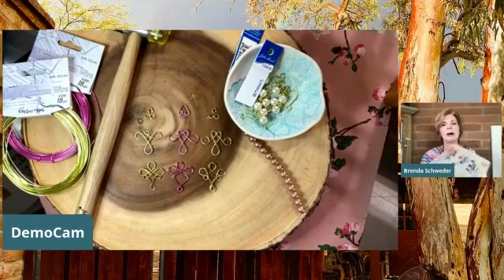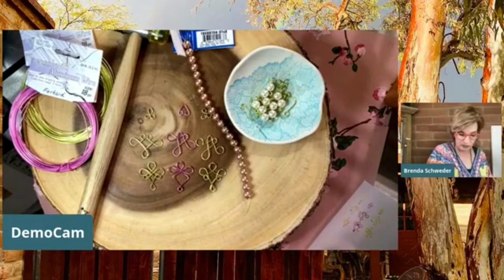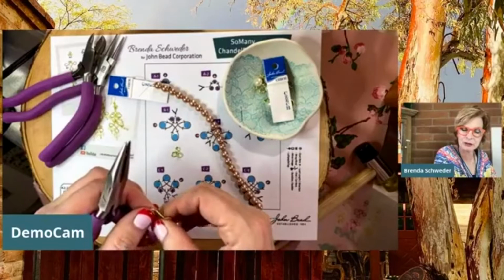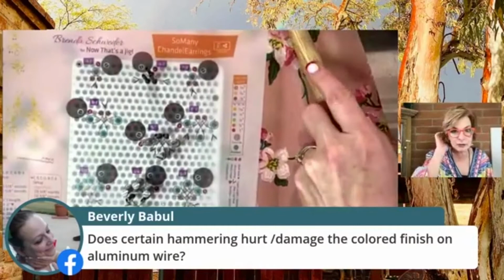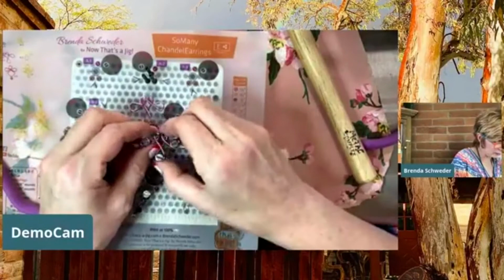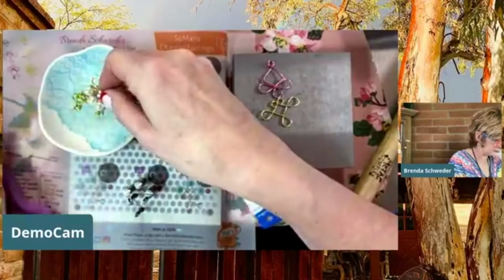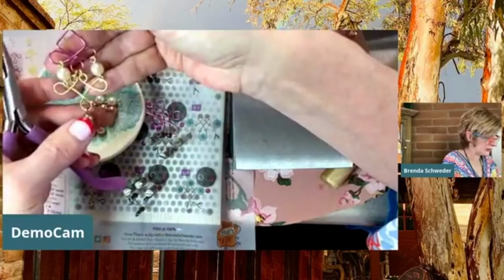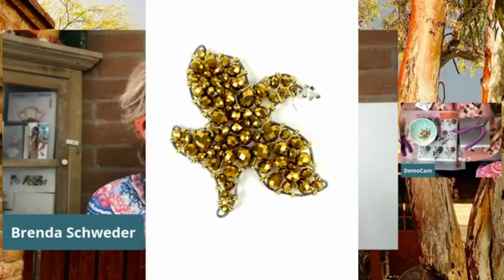So Many Chandel Earrings Tutorial – Wire Working Techniques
You may as well call me OptionsRUs, ‘cause I’ve done it again! This chandelier earring pattern is a refresh of a Now That’s a Jig! pattern template with three elements and three options to wrangle those three. So, you may think, “Yay!” 27 different styles!” But (sorry!) you’d be wrong—in a good way!

Think of using these lovelies upside-down or sideways too; and that doesn’t even count your wire color and/or embellishment choices. For this go-round (and so we don’t blow your mind too, too much), we’ll limit the metal to Aluminum, the gauge to 18; and the colors to Green Apple and Fuchsia. And, since it’s Pearl Month here at Brenda Schweder Jewelry, we’ll accent with these lovely John Bead Czech Glass Pearls in 8mm. How ‘bout that for a Pearl Grand Finale!?